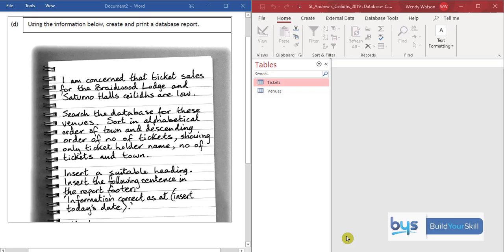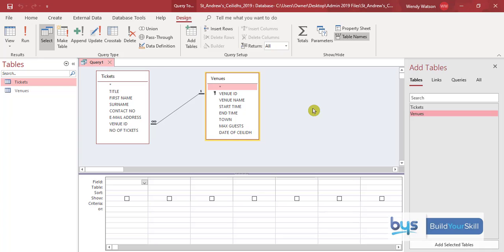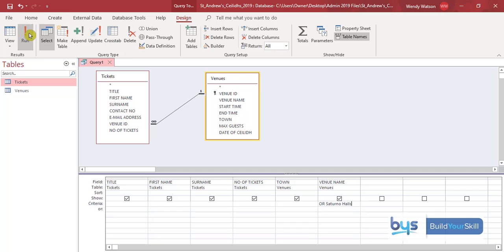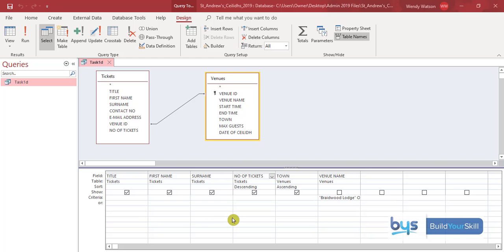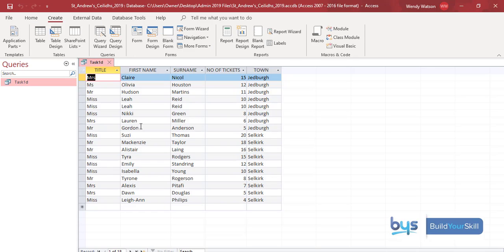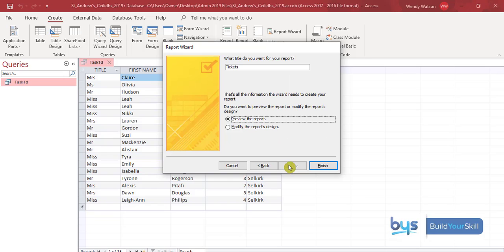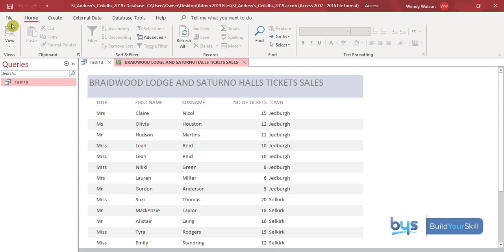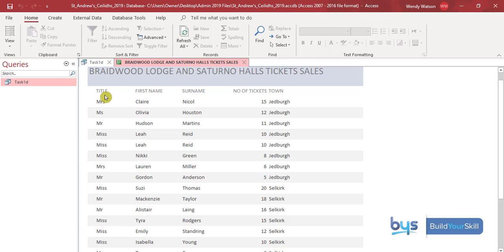4 N5 Admin 2019 Task 1 d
Task 1.d asks you to do a database query first then produce a report.  This short video takes you through step by step.